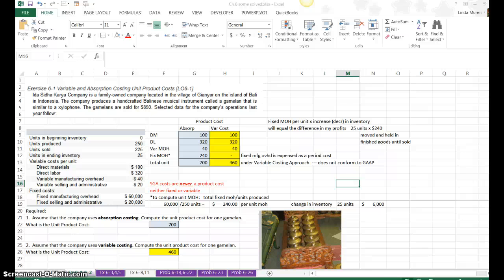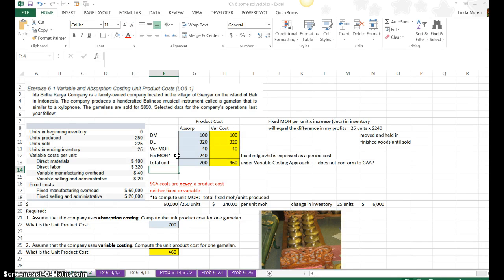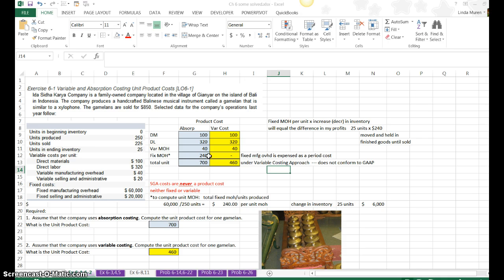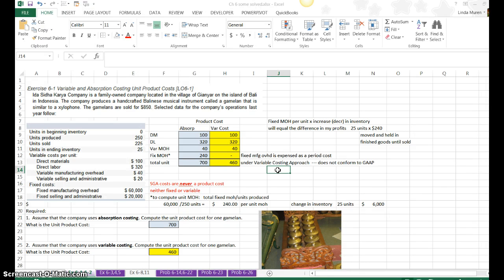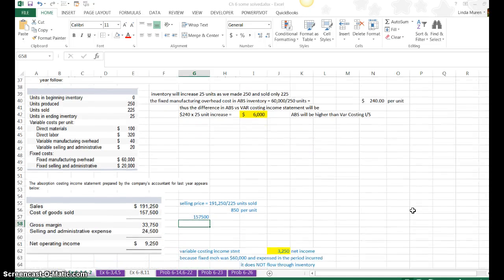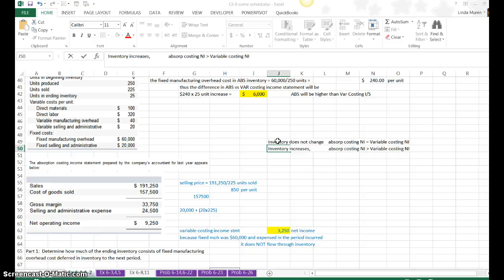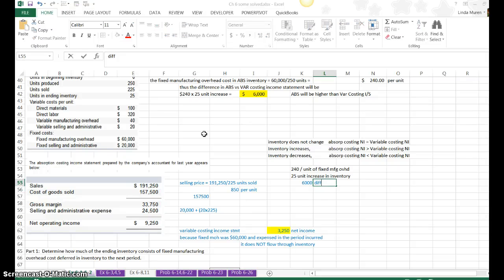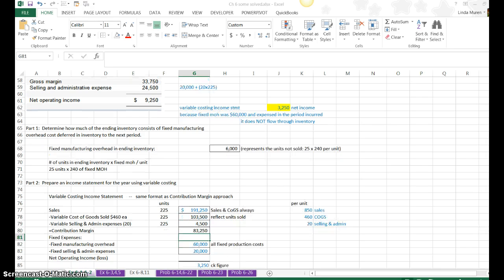Exercises in Variable vs Absorp costing